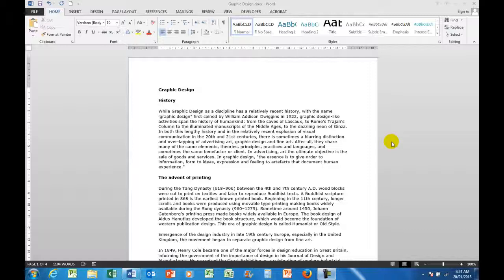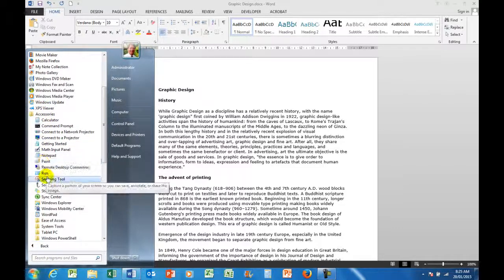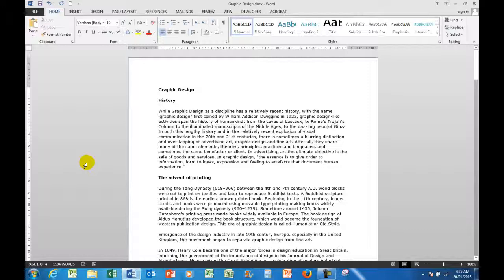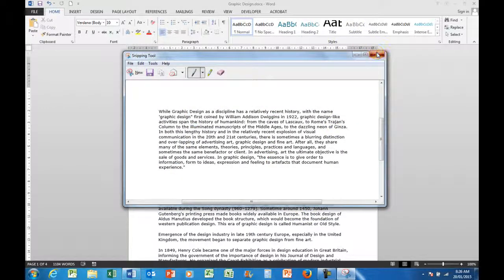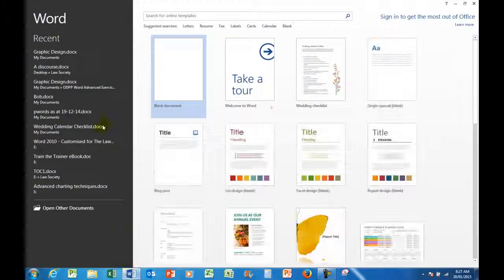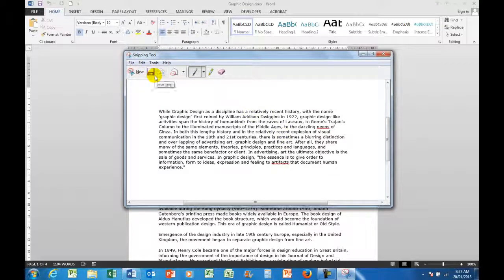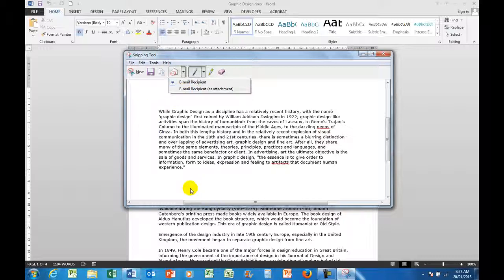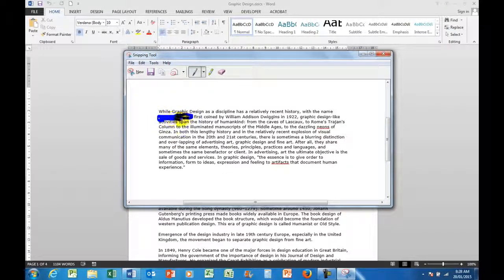How to use the Windows Snipping Tool accessory. Handy for gamers also.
How to use the Windows Snipping Tool accessory.
A very handy and little used accessory available in Windows is the "snipping tool". Easy to use it virtually replaces the old Screen Capture command in earlier versions of Windows.
Also handy for gamers who want to capture a frame.